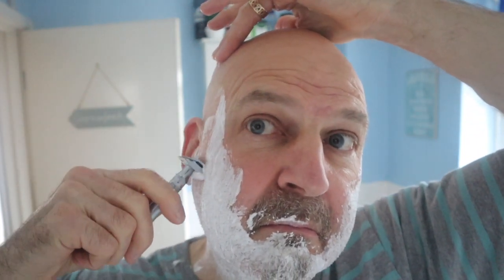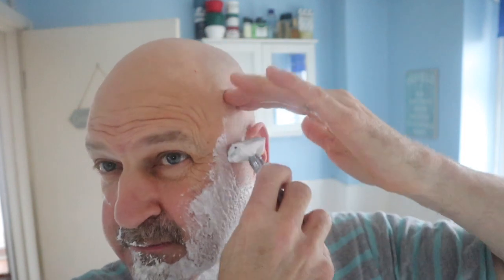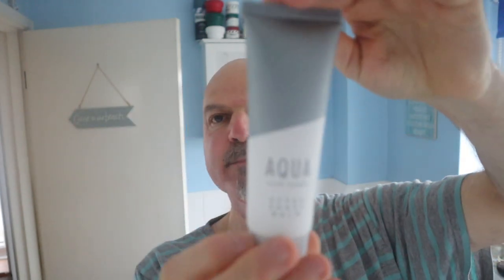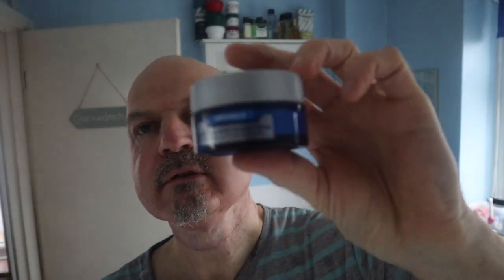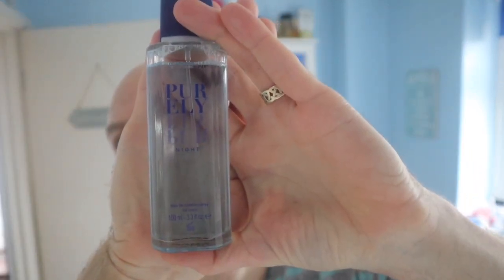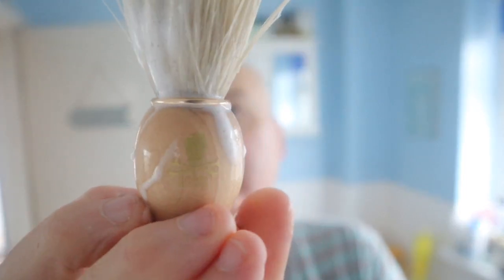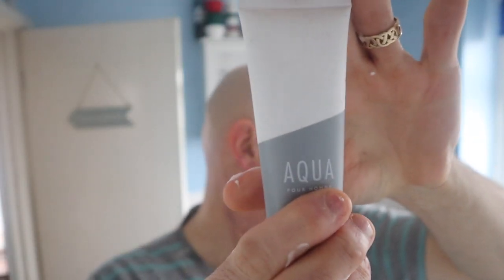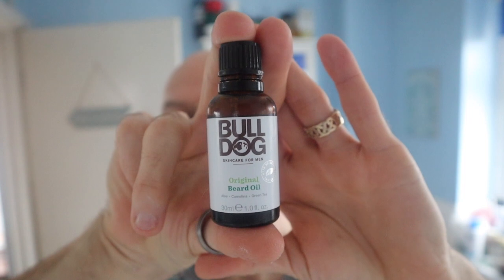The Sunday Shave # 68 With Andy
This Is the Sunday Shave #68 with Andy

What Andy used in to days shave

Edwin Jagger:  3 piece Razor
Astra Green:DE Blade
BlueBead: Brush
Edwin Jagger: Lime Soap
M&S: Aqua Aftershave Balm
Niva: Moisturisers
PoundLand: Purely Aftershave
BullDog: Beard Oil

Shaving should be fun not a chore